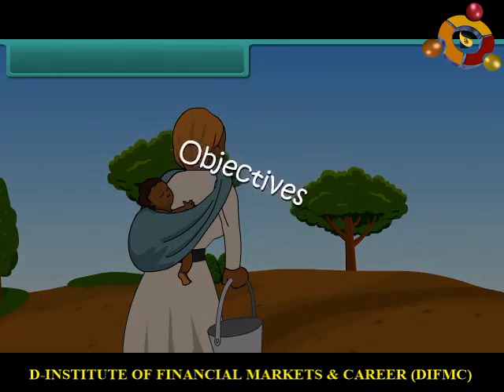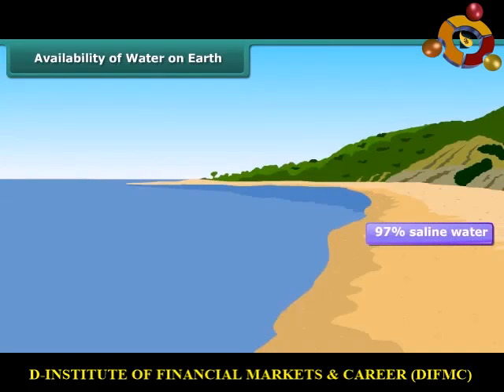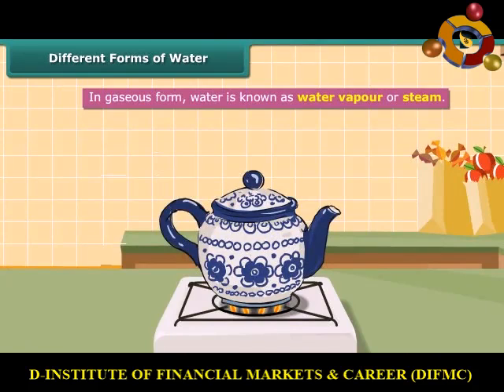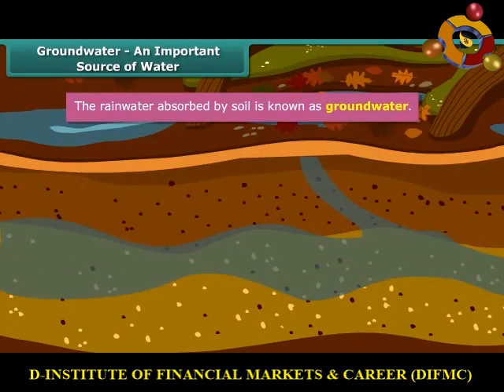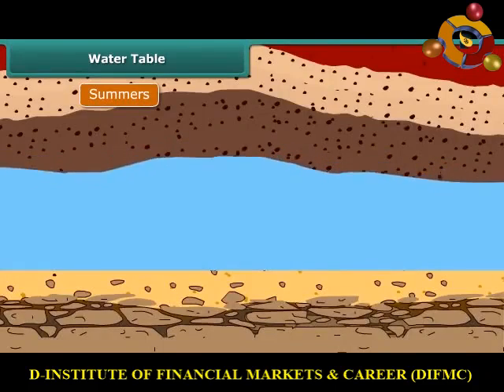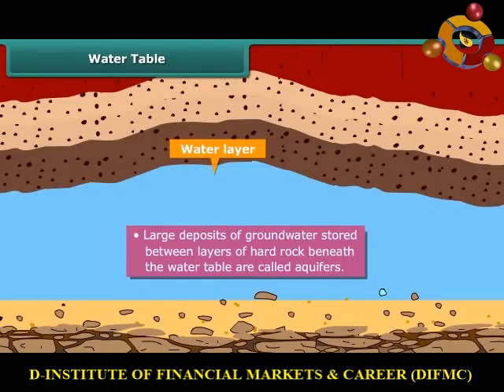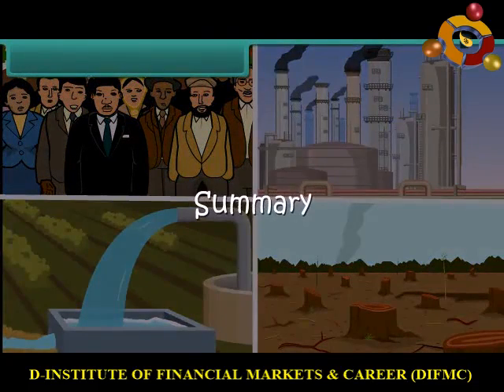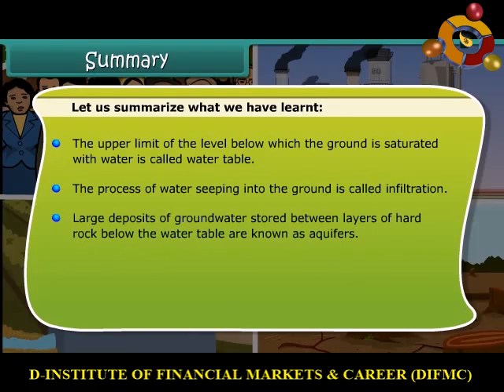Water A precious resource